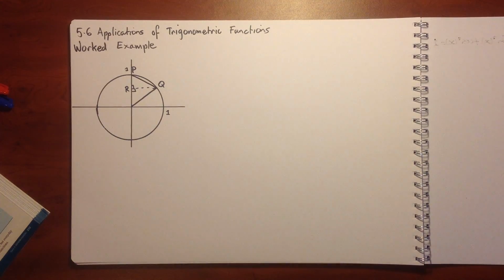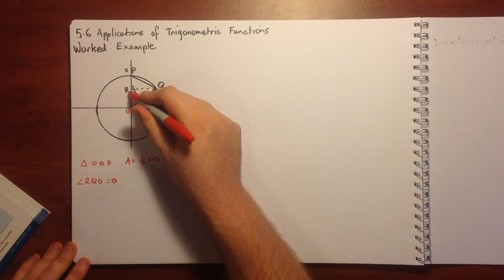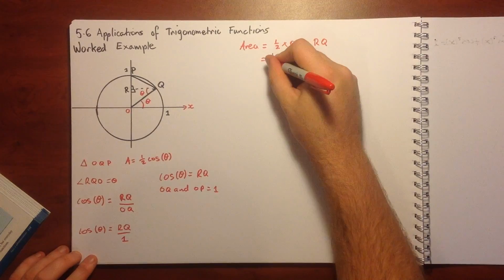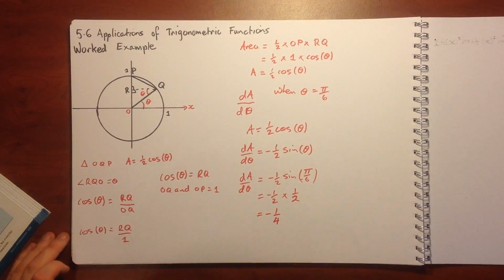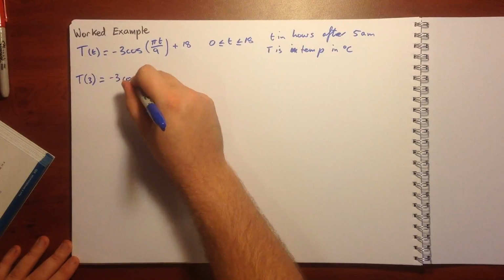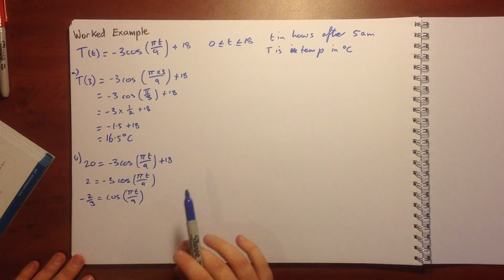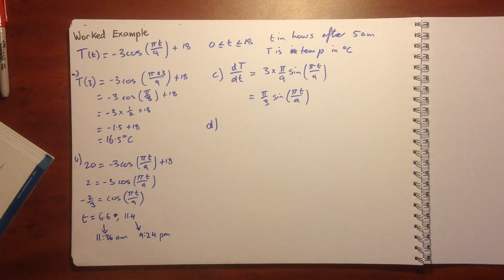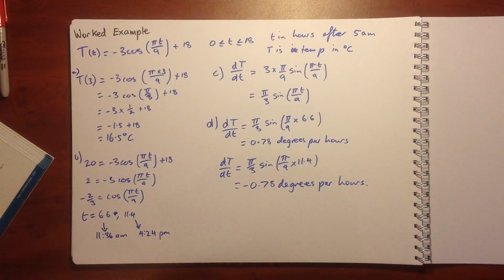Mathematical Methods 5.6 Applications of Trigonometric Functions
In this tutorial students will learn how to solve trigonometric application questions that utilise rates of change.